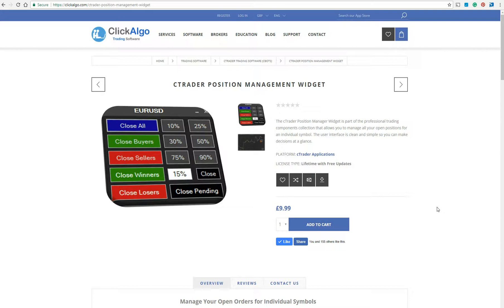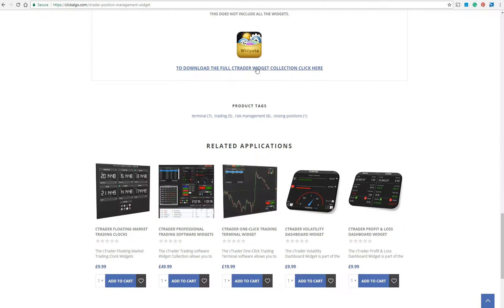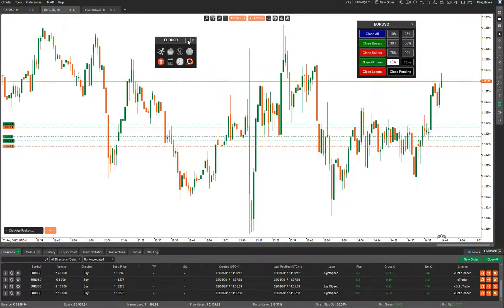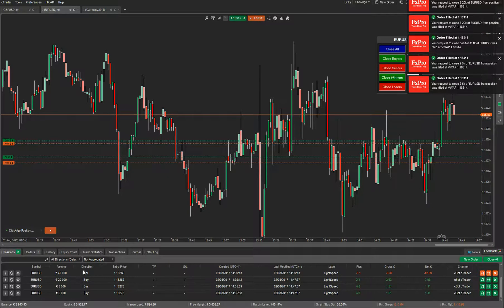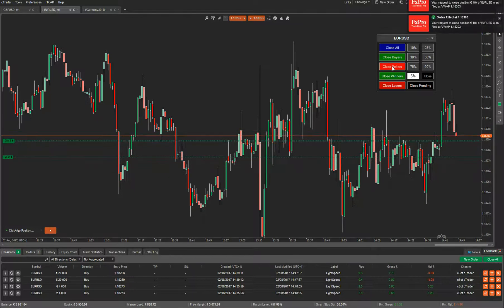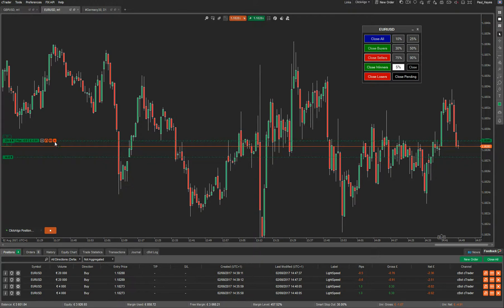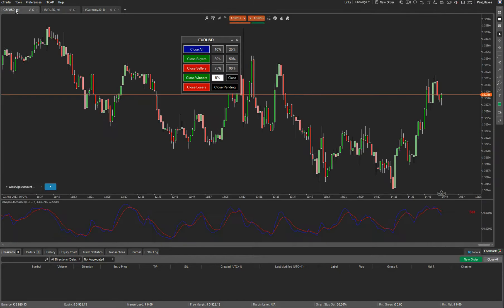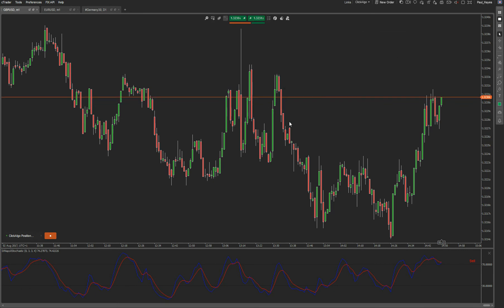cTrader Position Management Trading Widget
The cTrader Position Manager Widget is part of the professional trading components collection that allows you to manage all your open positions for an individual symbol. The user interface is clean and simple so you can make decisions at a glance.